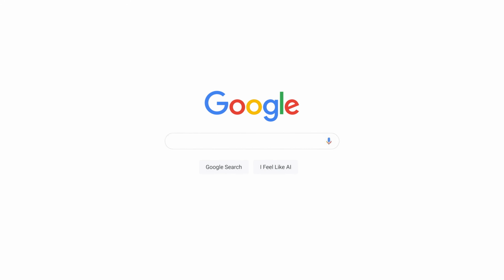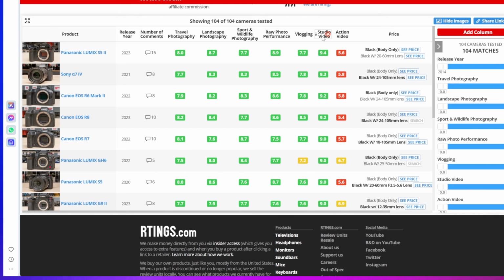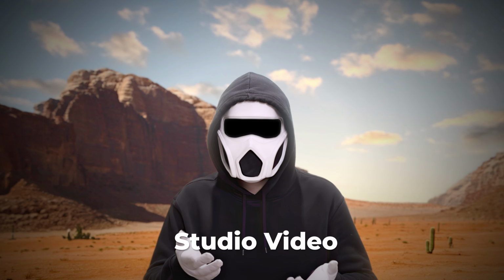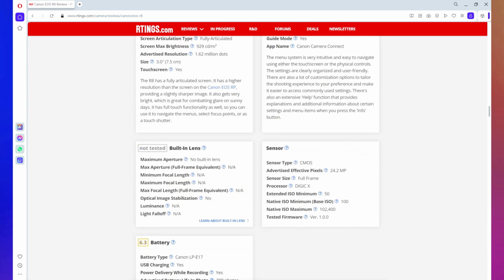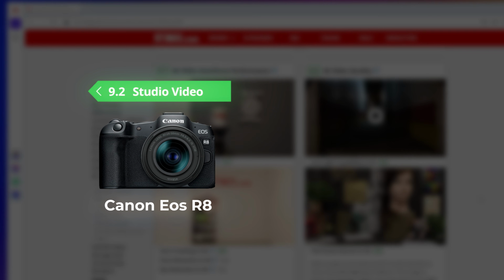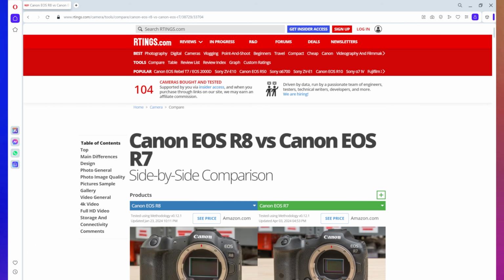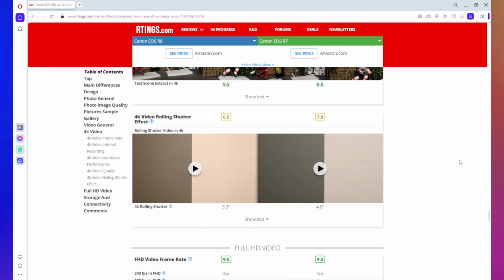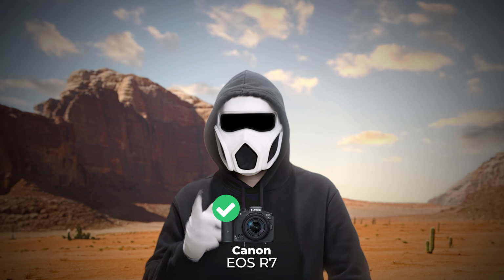Watch this BEFORE You Buy a Camera!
Try Opera for free today!

Hi, I am The Mysterious Tech. In this video, I talked about the things you should pay attention to when buying a camera. The answers to many more questions such as what to look for when buying a camera, which camera should I buy, which camera should I buy for video or photo shooting are in this video!

Canon Eos R8
Canon Eos R7
Canon ZV-E1
Sony A7 SIII
Canon EOS R6 Mark II
Fujifilm X-T5
Sony α6700
Canon EOS R10
Canon EOS R50

Image by DC Studio on Freepik
Image by freepik
Image by pressfoto on Freepik